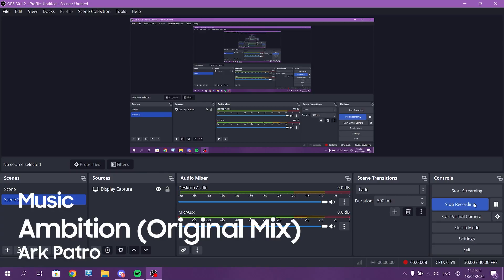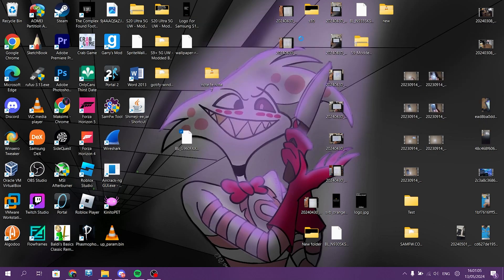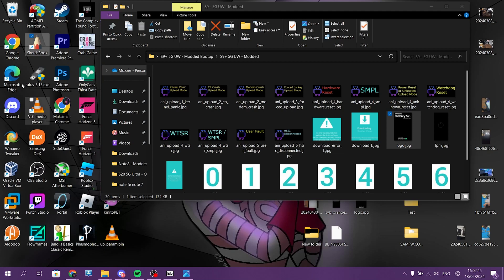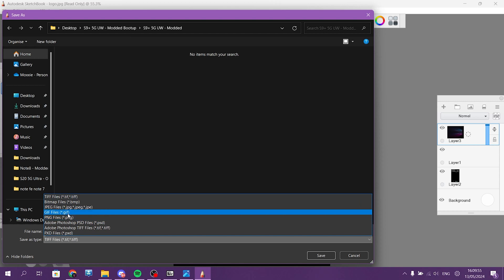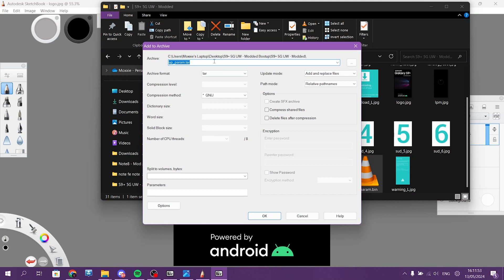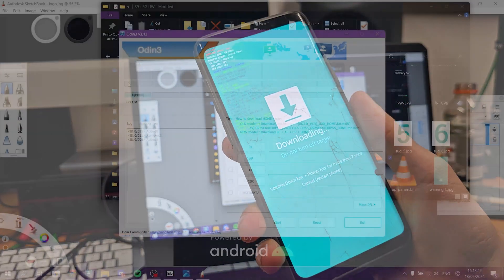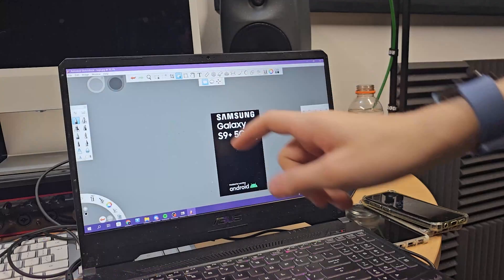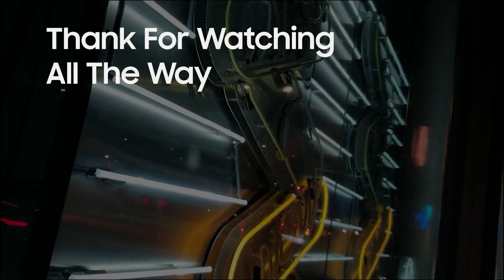How To How Change A Bootup Logo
Big thanks for  @amixam_beats  Letting to use the music